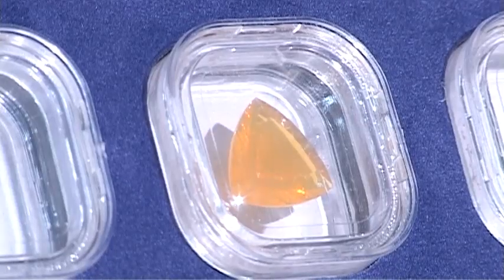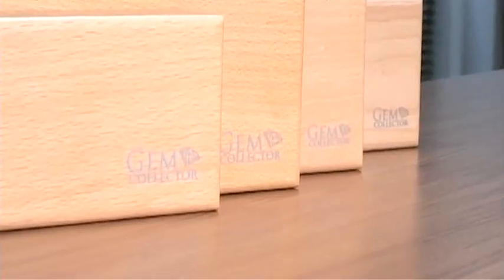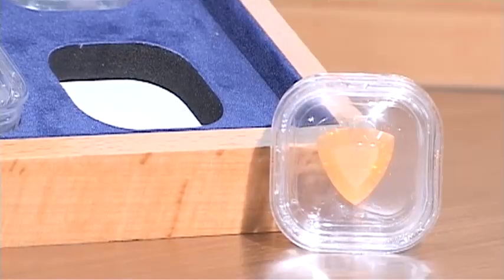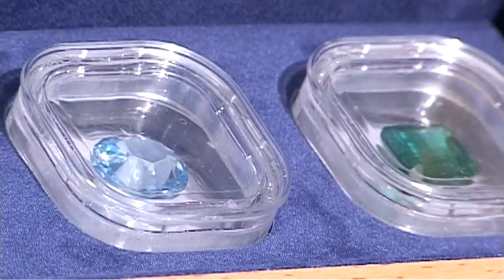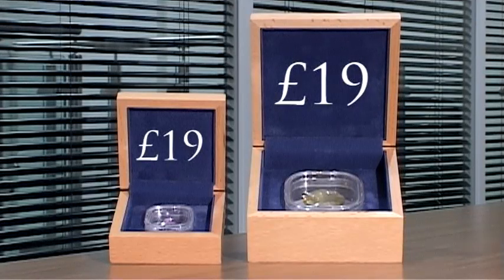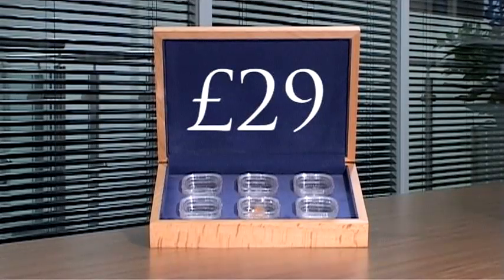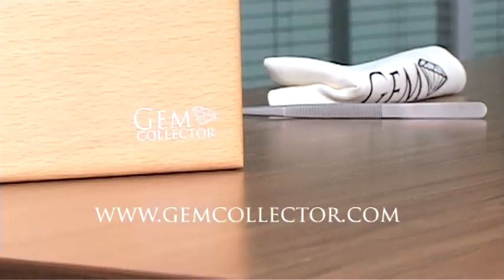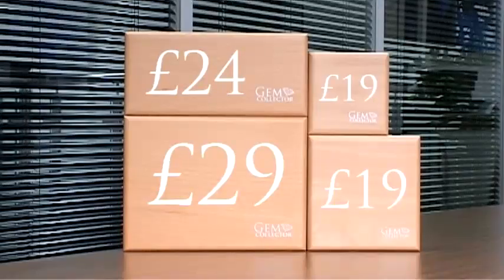GemCollector Wooden Gemstone Boxes